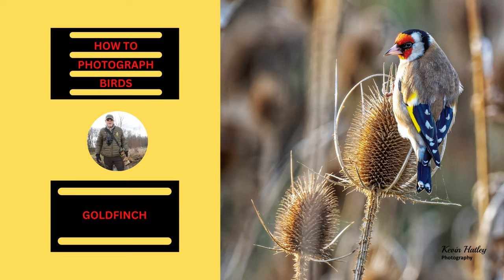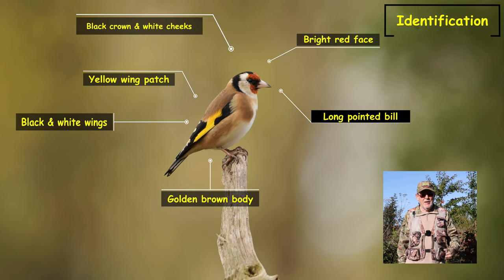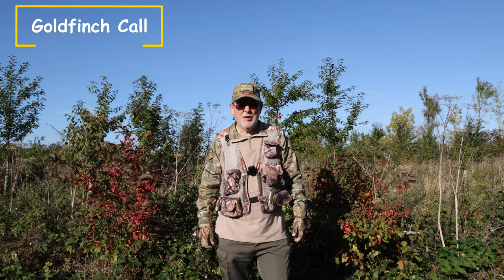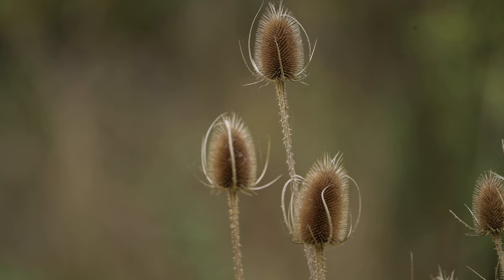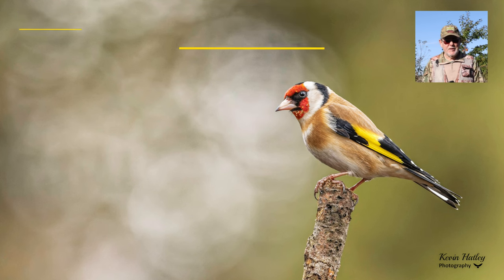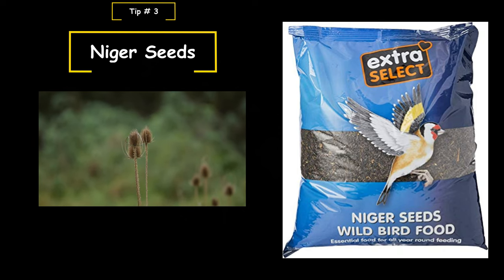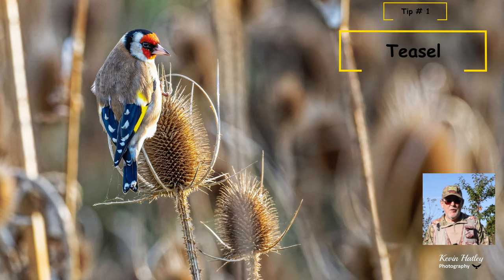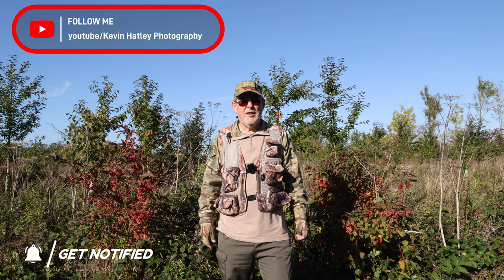How to Photograph Goldfinches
My approach to photographing Goldfinches one of our most colourful birds.